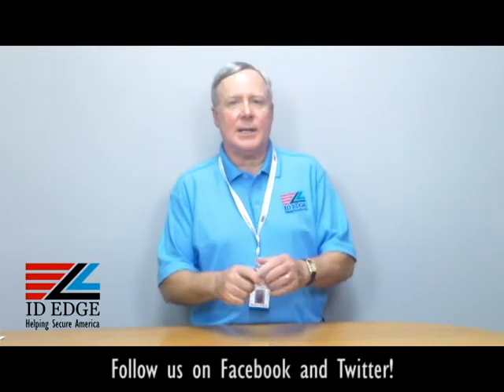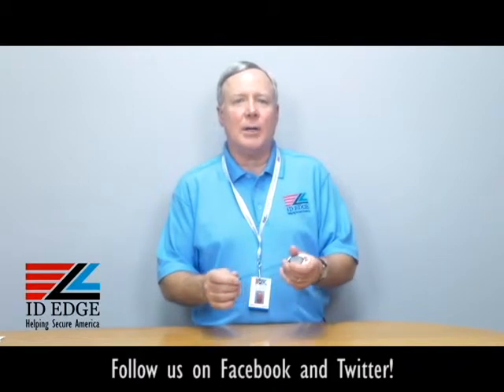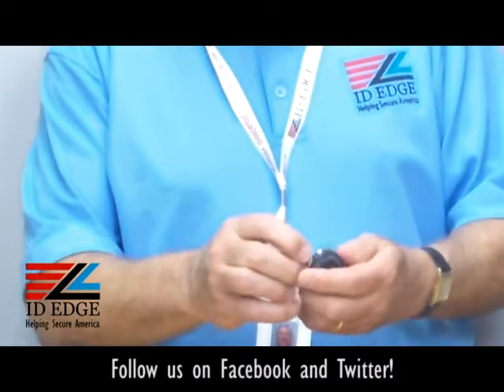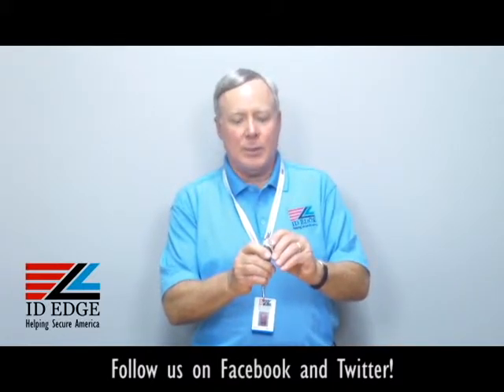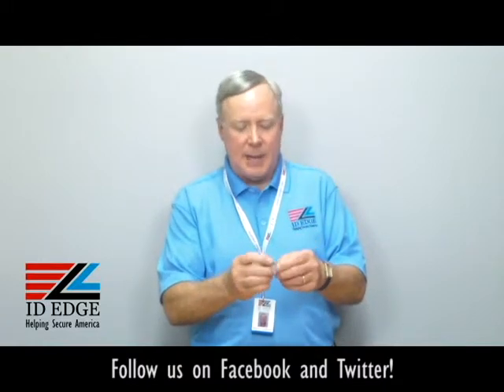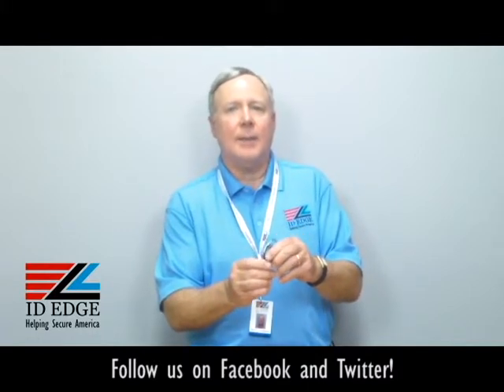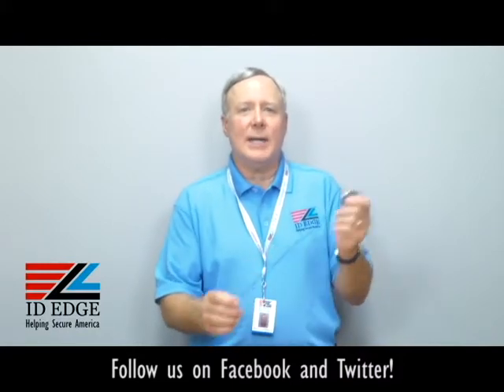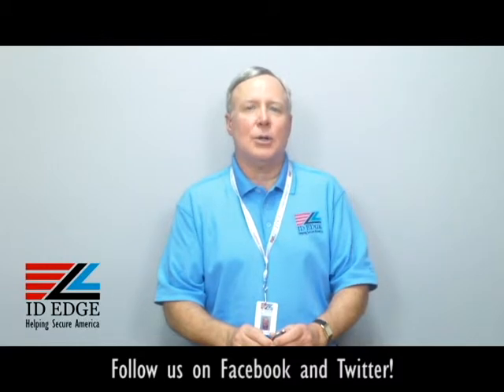Carabiner Badge Reel | North Dakota ID Card Printers | North Dakota ID Badges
This is a badge reel with a carabiner attachment to keep ID badges securely fastened to your belt loop or other straps. It features a stainless steel grommet for durability.